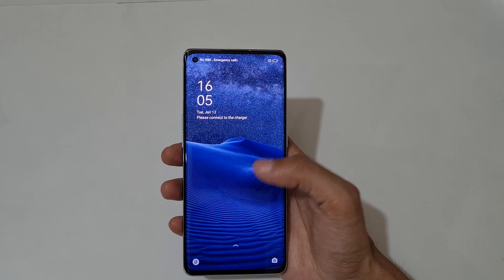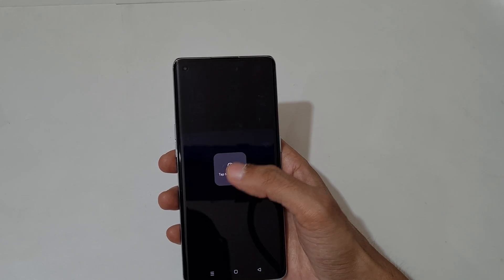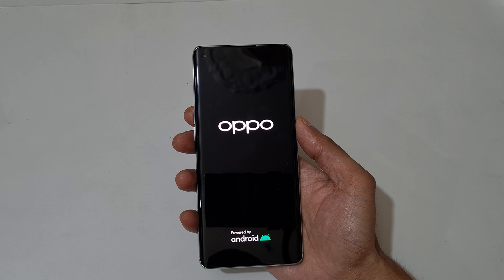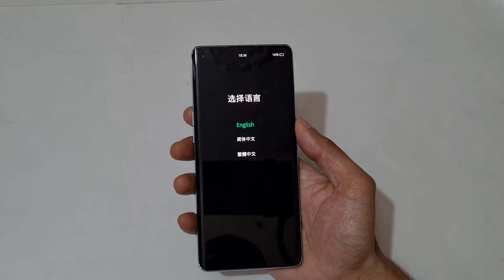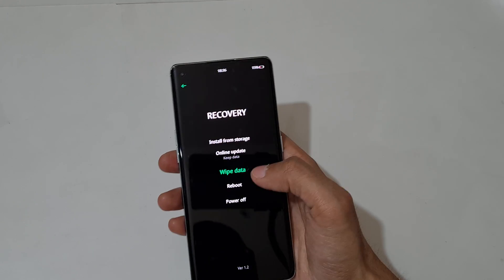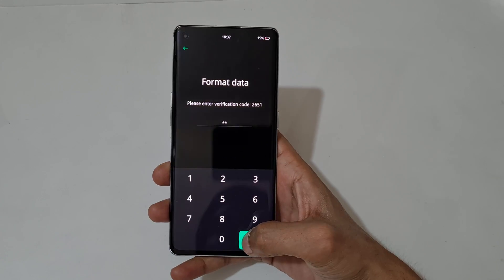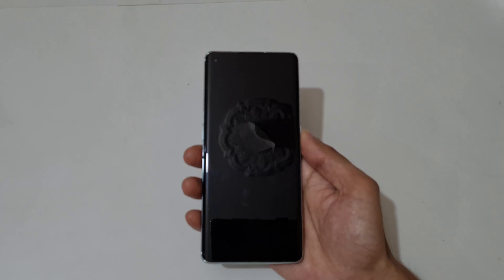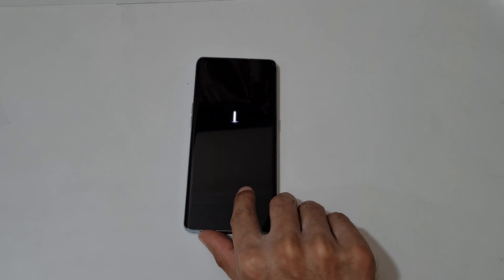How to Hard Reset OPPO Reno6 Pro 5G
How to Hard Reset OPPO Reno6 Pro 5G Smartphone. This will work for Reno6 Pro 5G and any other OPPO Smartphone. [Wipe All Data]